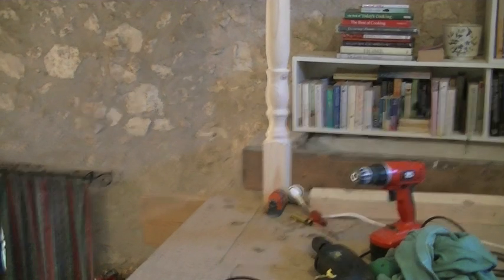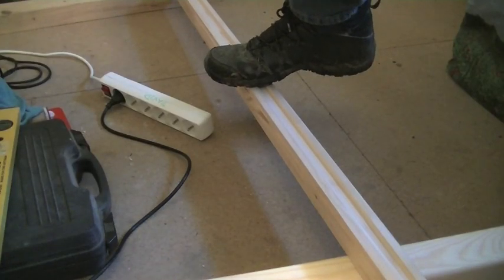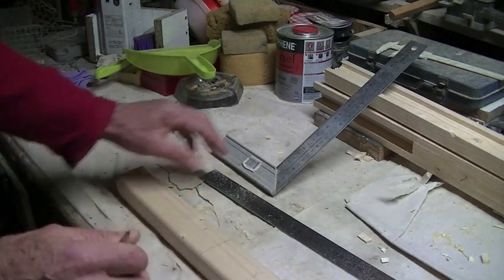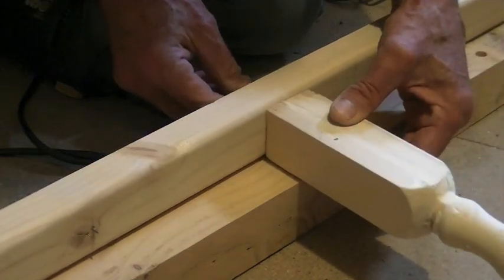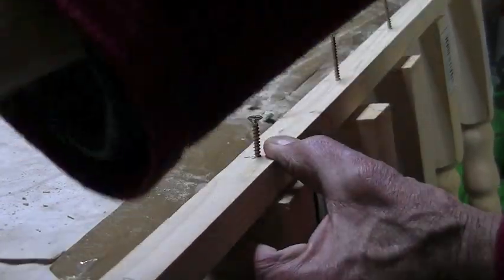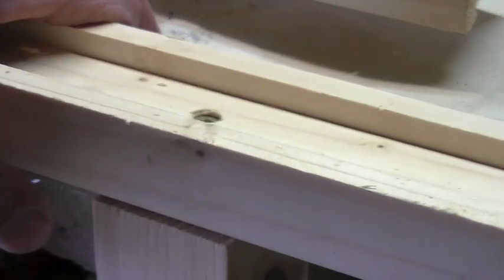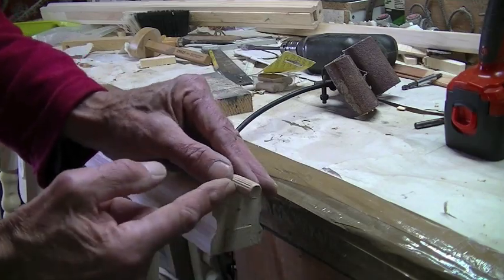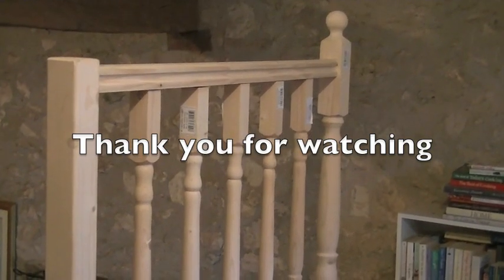Newel Post, Railing and Balusters Installation made easy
After the first newel post was installed, I continue to add the railings and balusters.This is part 2 of the complete instalation